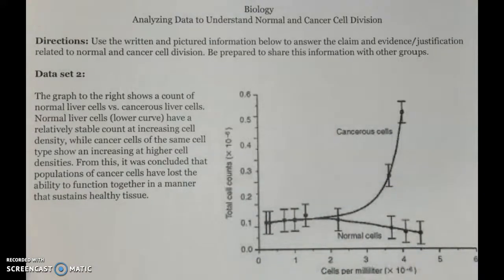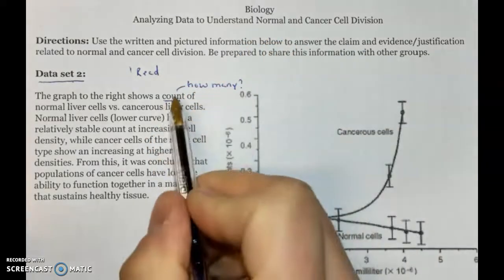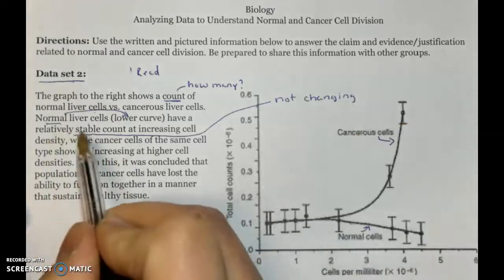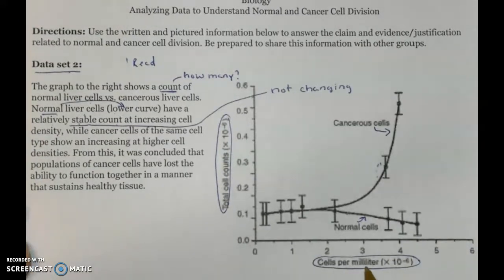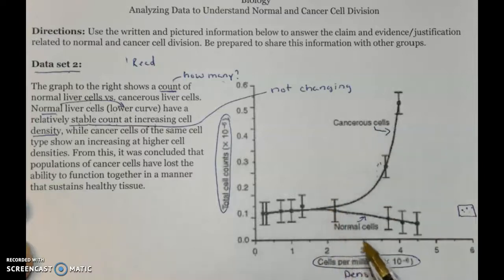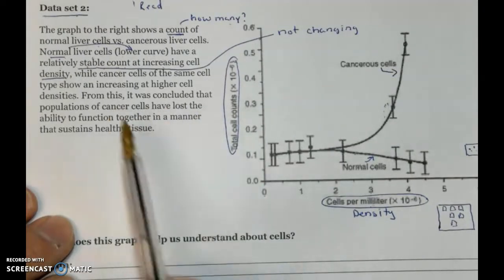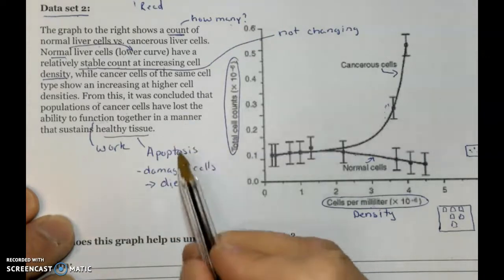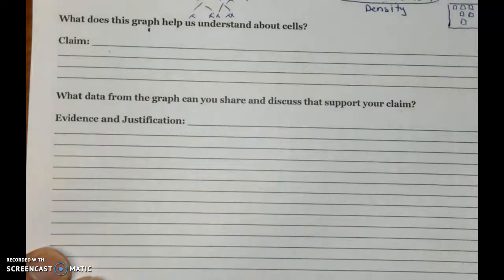Data Set 2